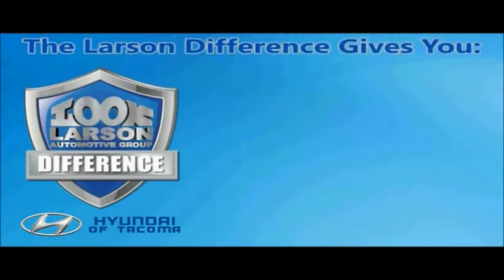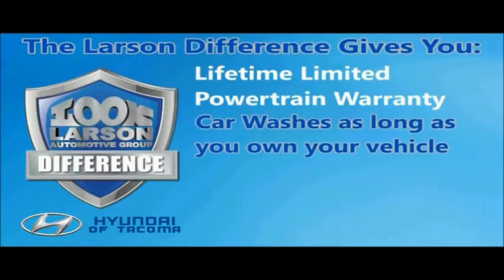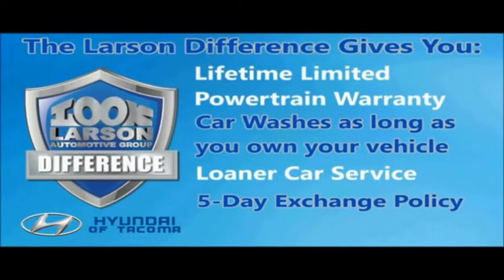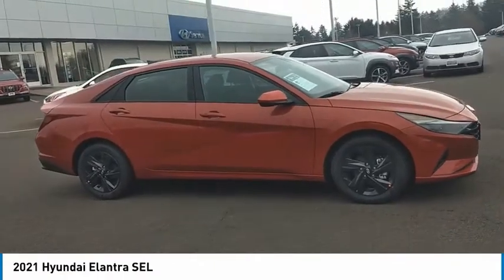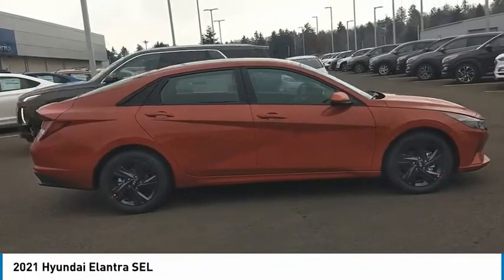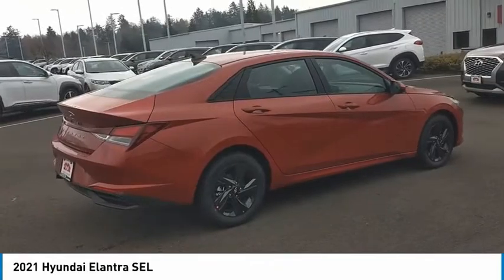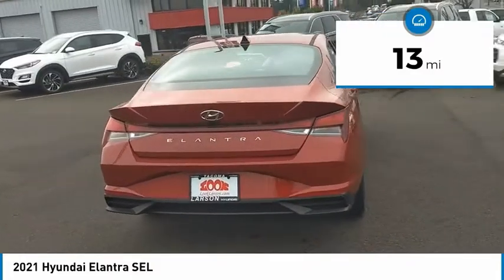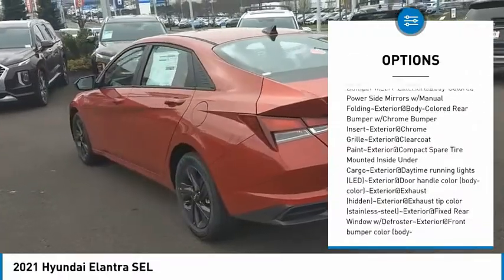2021 Hyundai Elantra H3466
2021 Hyundai Elantra SEL

Larson Hyundai
7601 S. Tacoma Way

With only 13 miles, this model provides an impressive 31/41 MPG city/highway. If youre looking for power, this Hyundai Elantra SEL has it. You can find a Regular Unleaded I-4 2.0 L/122 engine paired with a 1-Speed CVT w/OD transmission. Technology options includes: 2 LCD Monitors In The Front, Electronic messaging assistance (voice operated), Phone (voice operated), Radio (AM/FM), Radio (HD radio).